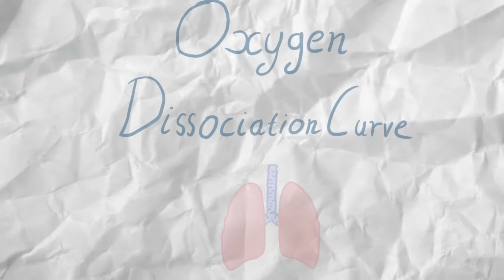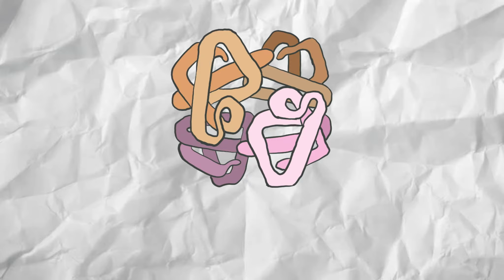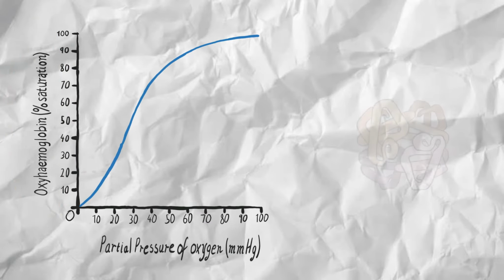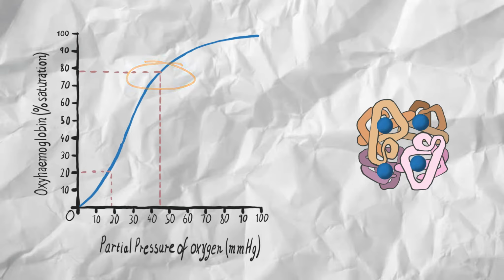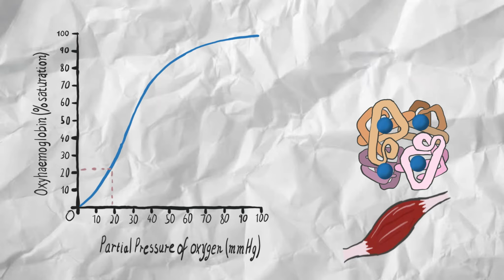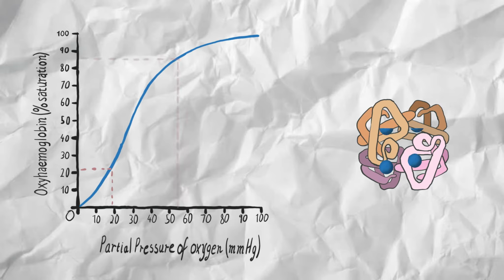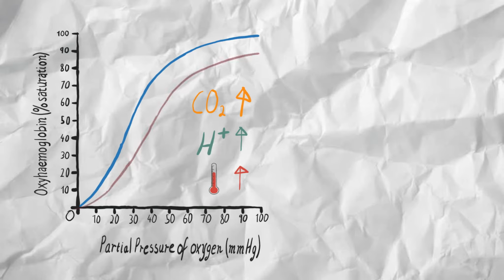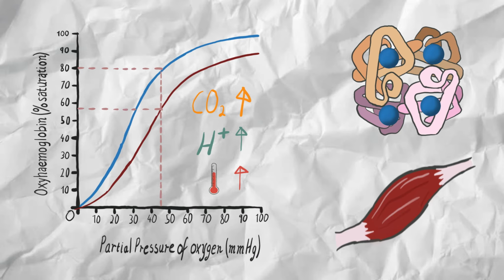Oxygen Dissociation Curve - Alchemy Learning